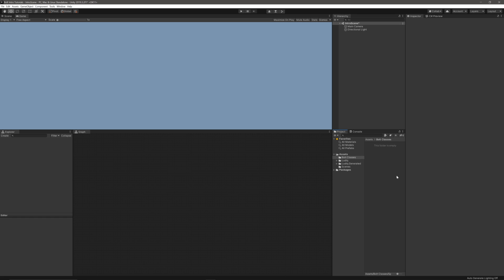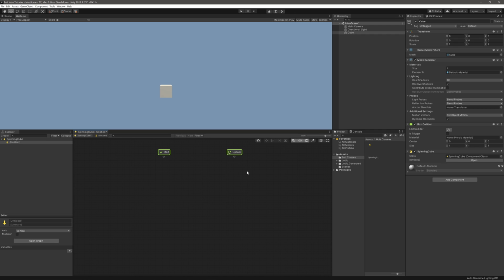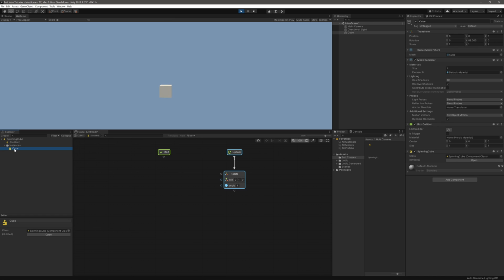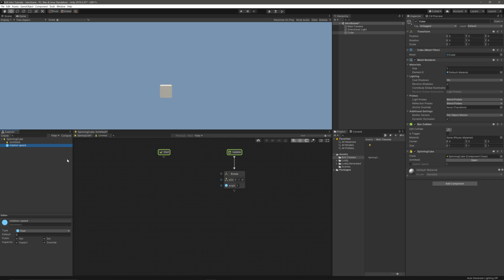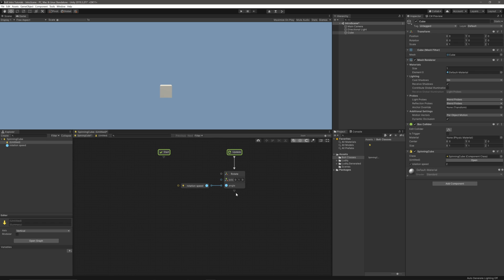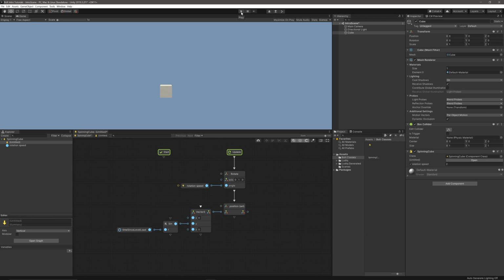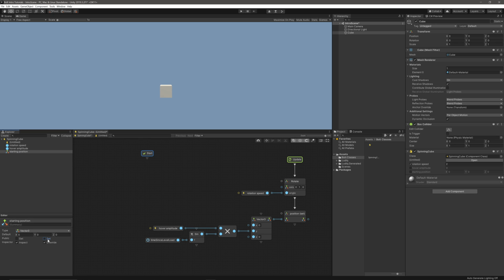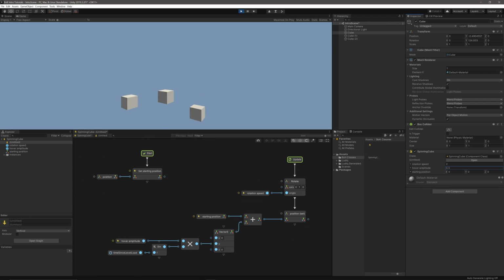Bolt Basics! - An Intro to Bolt 2 Visual Scripting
Explore classes, variables and flow behaviors with Bolt 2 visual scripting for Unity. This simple introductory video is a great place to learn the basic mechanics of using Bolt 2.